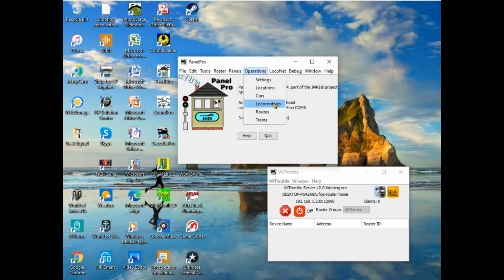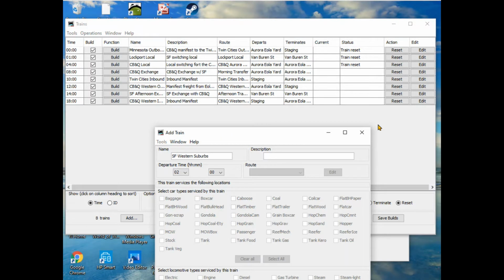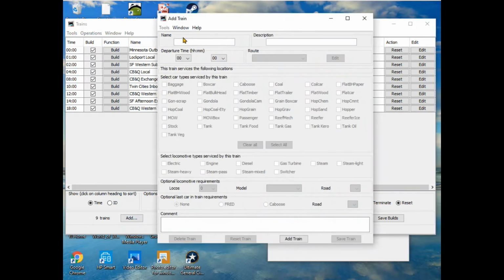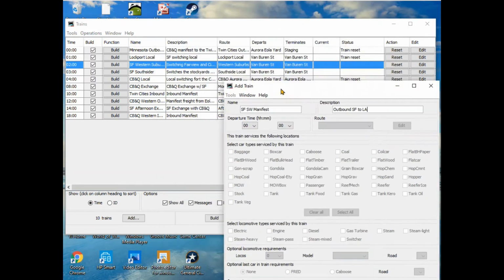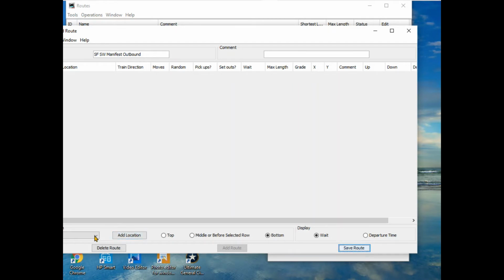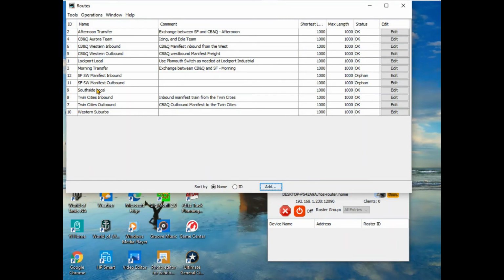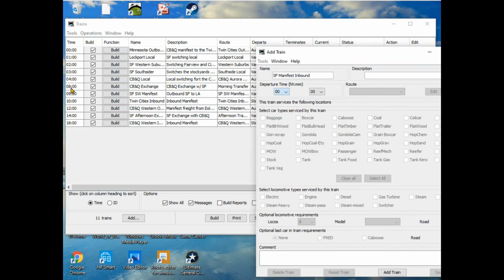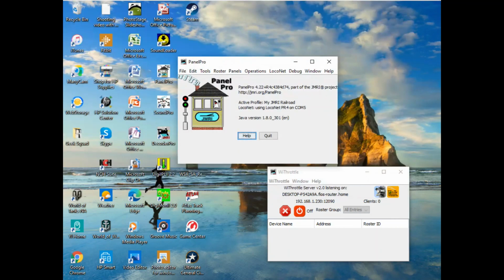Matinee Modeling #133 TOD, JMRI Operations Set-up Part #6, Setting up "Trains"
With Locations identified and entered into JMRI, along with all of the cars/rolling stock entered and placed into those locations in conjunction with "Routes" formulated and input into JMRI, it is now time to "Build/Formulate some trains" in JMRI.